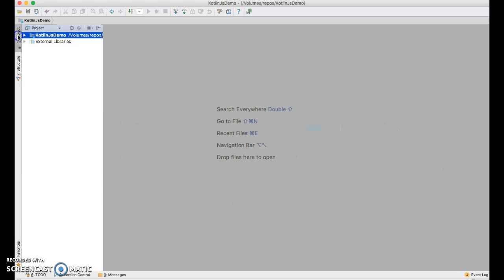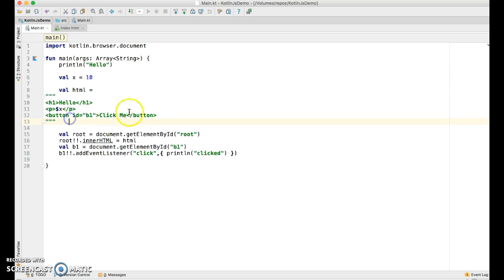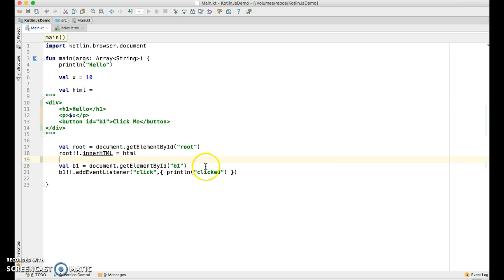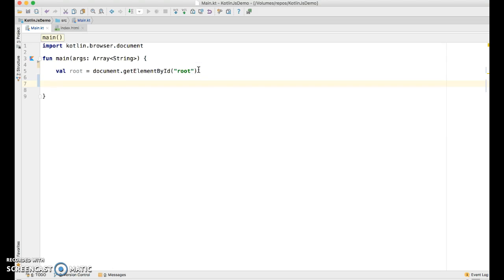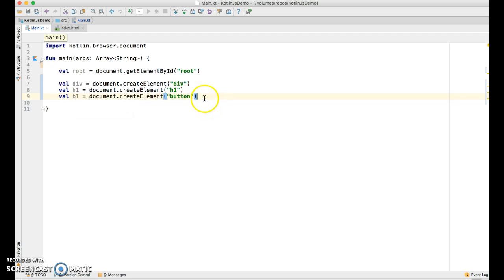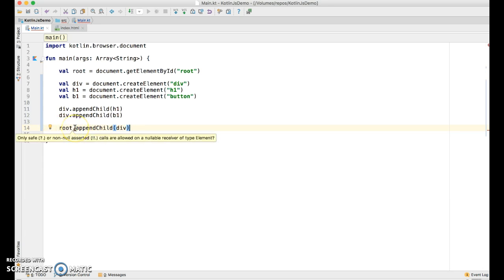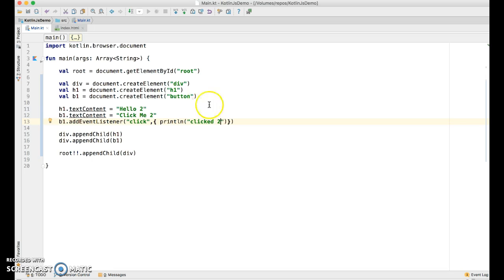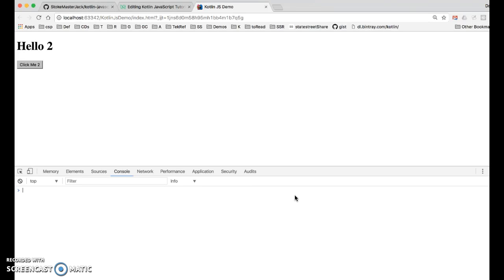Kotlin JavaScript Tutorial: Lesson 3: Working with the DOM - Part 2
Here we learn how to update our HTML UI programmatically using Kotlin. But this time using the DOM "tree building" API.